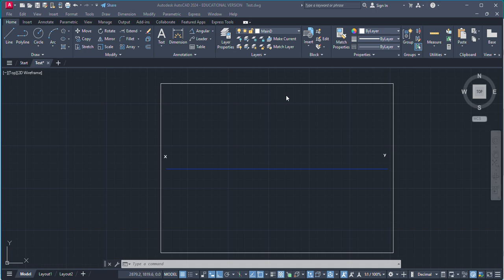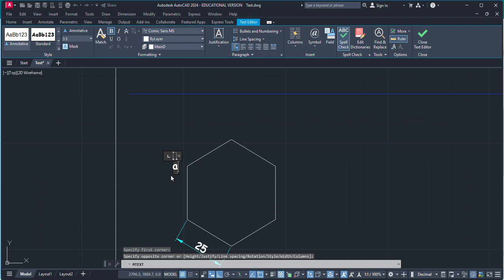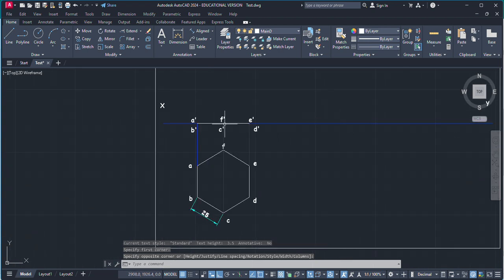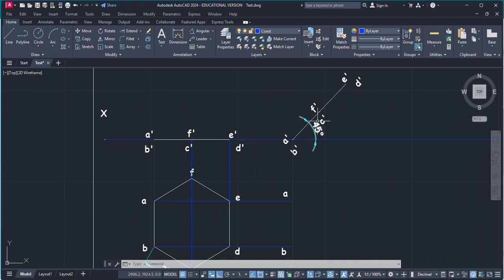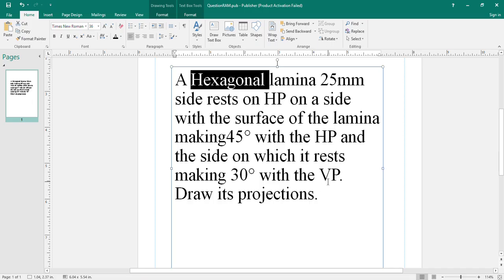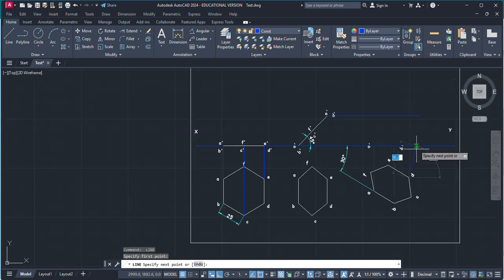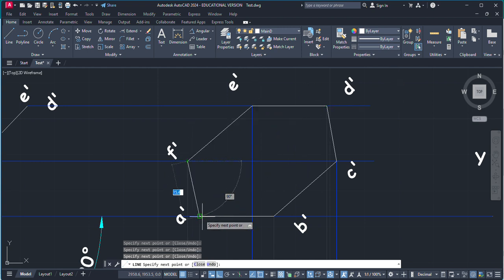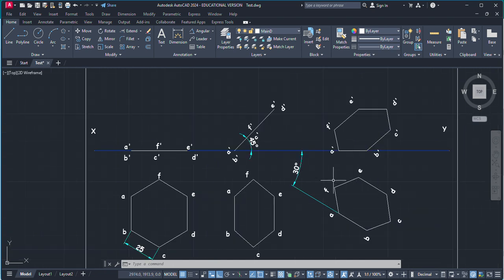Projection of Hexagonal Plane Resting on Side - Q2 | Engineering Graphics Tutorial for Beginners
In this video, we demonstrate the Projection of aHexagonal Plane Resting on its Side using AutoCAD, a key concept in Engineering Graphics and Engineering Drawing.
You will learn how to construct and project a hexagonal plane inclined and resting on its side with respect to the Horizontal Plane (HP) and Vertical Plane (VP) step by step in AutoCAD.

🔹 Software: AutoCAD
🔹 Topic: Projection of Hexagonal Plane (Resting on Side)
🔹 Level: Beginner / Engineering Students

This tutorial is highly beneficial for B.Tech, Diploma, and ITI students who are learning Engineering Graphics with CAD tools.